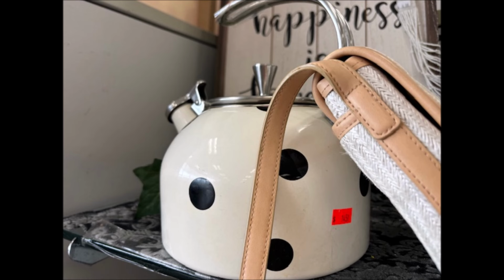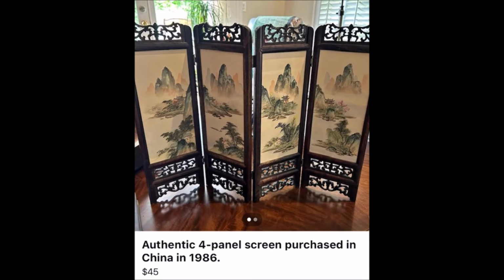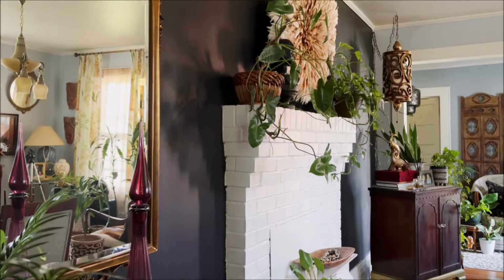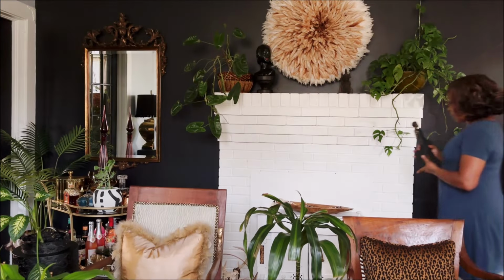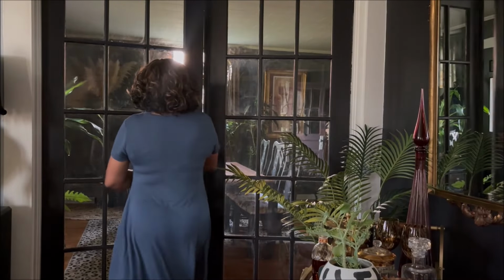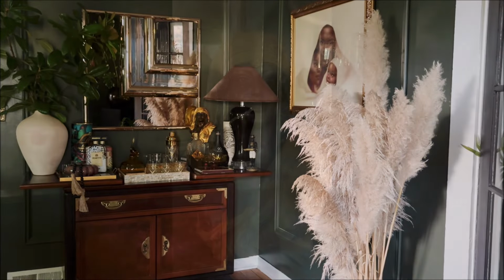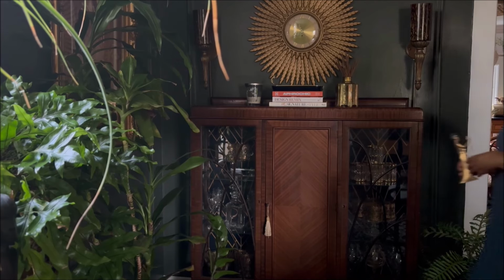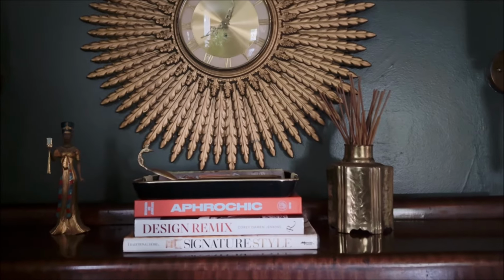Estate Sale Shopping - with Pieces of Time Estate Sale Service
With the onset of higher prices at chain thrift stores, I'm diverting my interests even more with estate sale shopping (when I decide to thrift). In this video, I'm sharing some the wonderful items I purchased with Pieces of Time Estate Sale Service located in New Jersey. If you're in the area, please check out some of their sales..they offer great prices and wonderful customer service... and the beauty is you get to see the home the items came from.